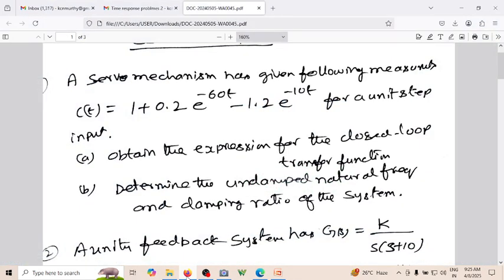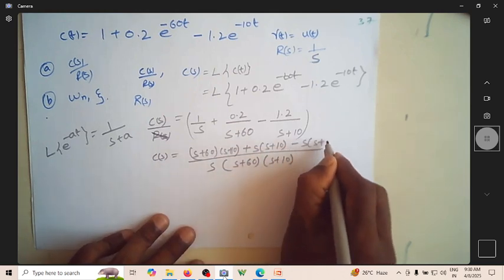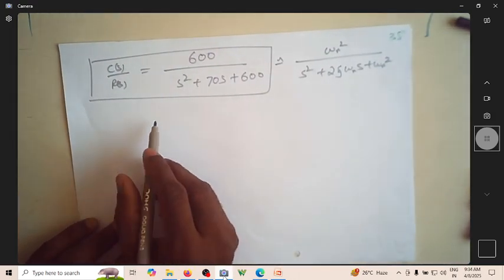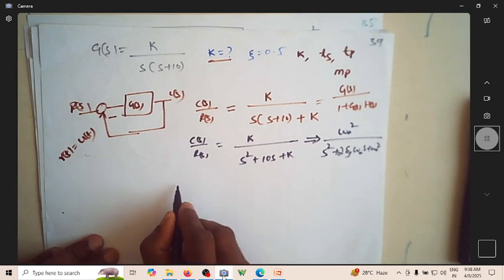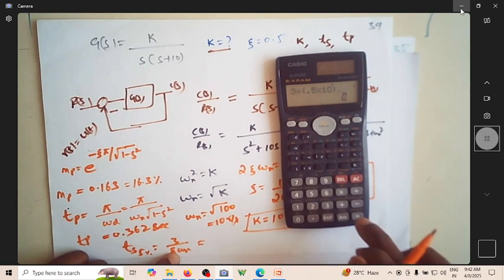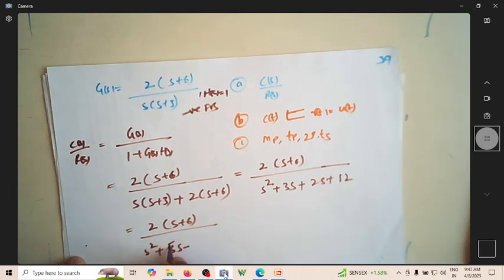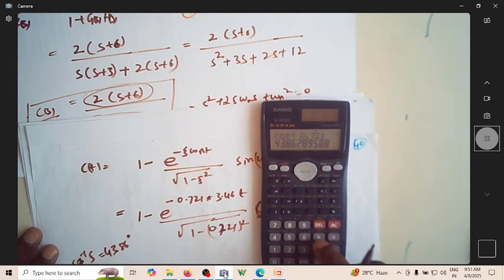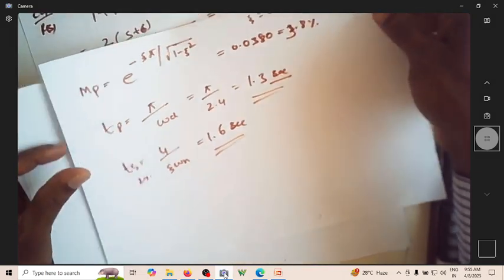CS Time response V2